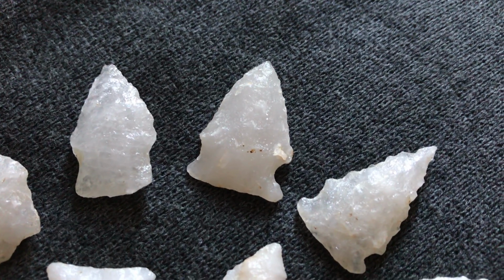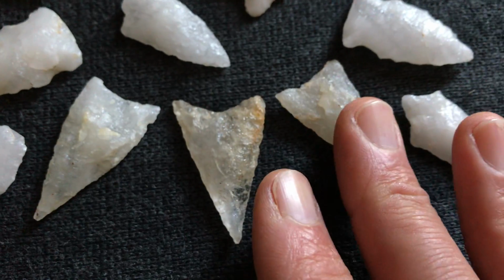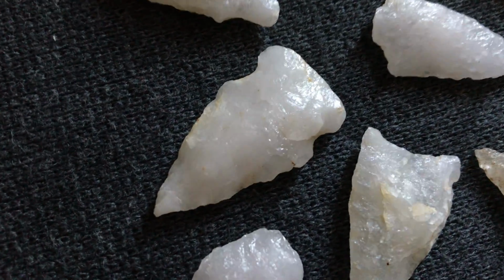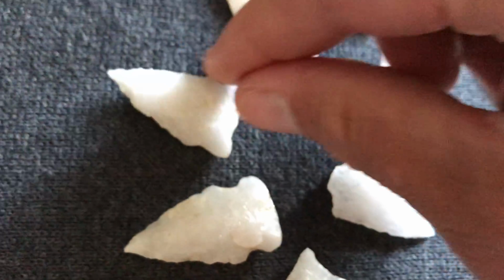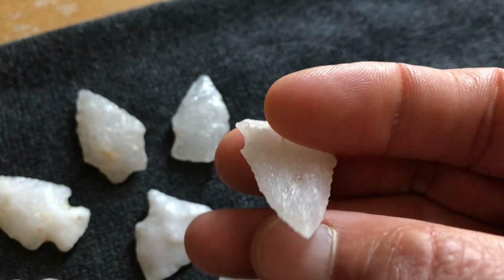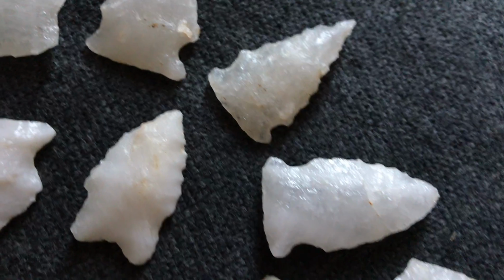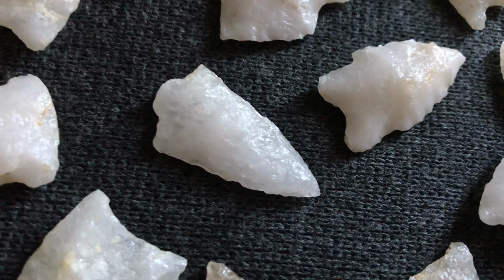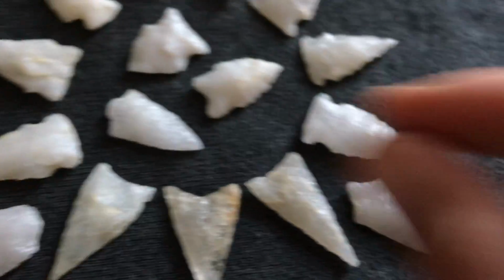REQUESTED: G10 Quartz! ~ 246. DOUBLE ARTIFACTS VIDEO! MAR 2020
Political Interest!  MUST LISTEN!  What is happening? David Icke to expose the dangers of shutting down society in the face of the coronavirus pandemic. FREEDOM ALWAYS WINS!